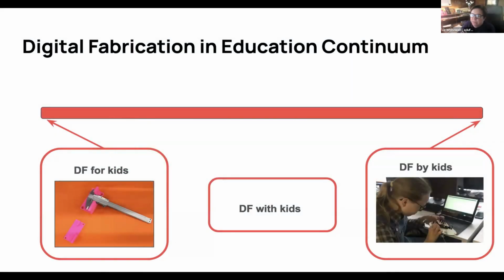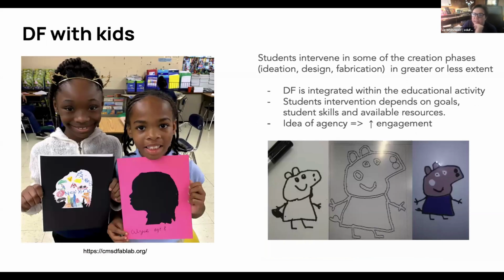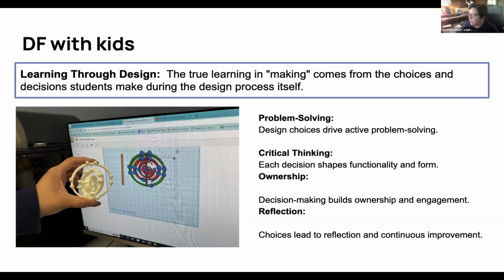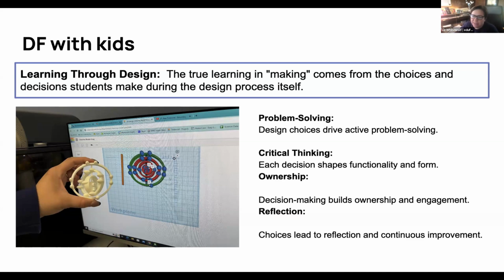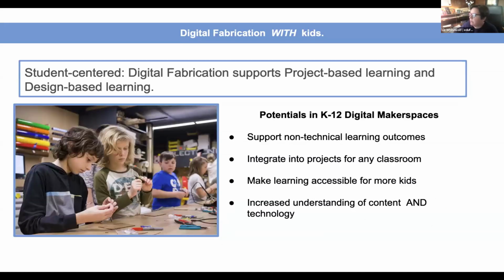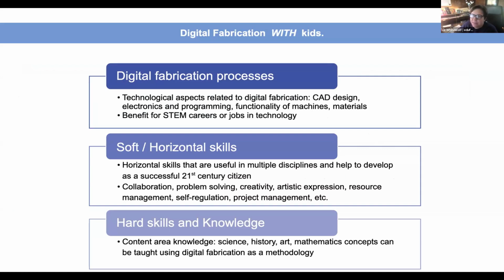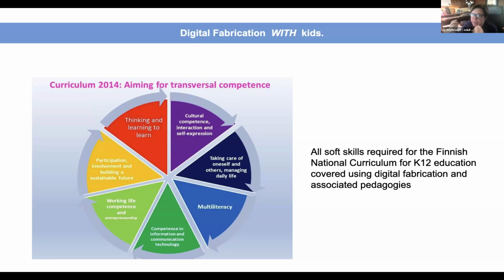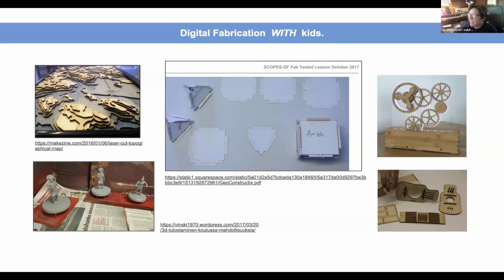FLA - M2W1 - DF WITH kids in the fabrication Continuum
Digital Fabrication (DF) can involve students at different levels—from idea generation to using machines. This section explores how to meaningfully integrate DF into education, even when students are involved in only part of the process, and helps teachers identify when and how to foster student agency.